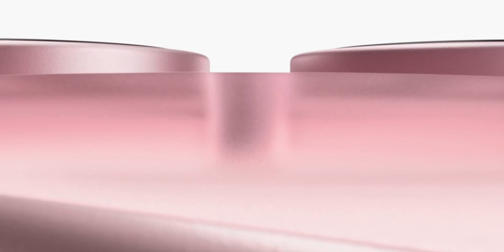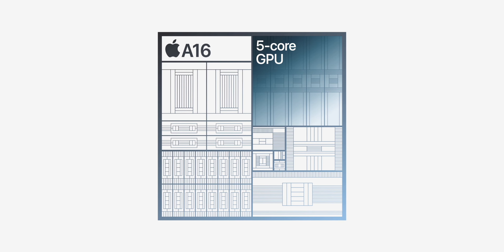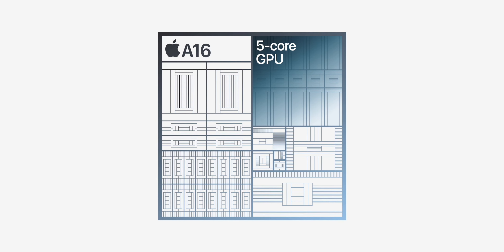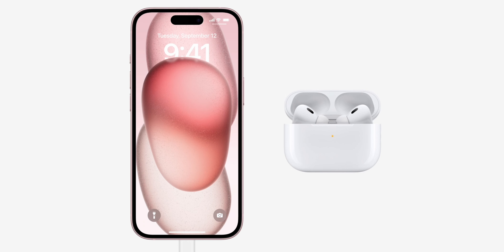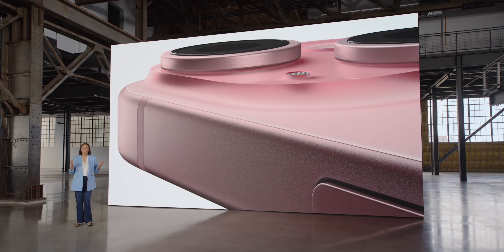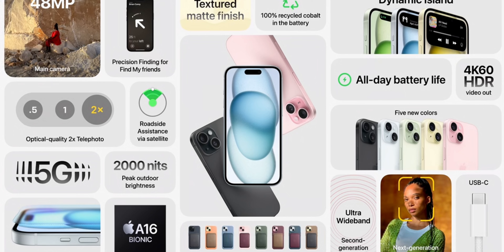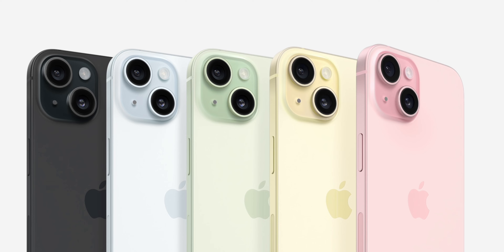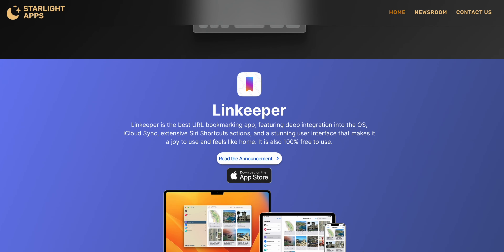iPhone 15 is the BEST base model iPhone. Here's why.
Last week, Apple announced the iPhone 15 and 15 Pro with some significant changes to the Pro lineup, but I think the star of the show was really the base  model iPhone this year considering all the changes that were brought to it. In this video, I talk about how the iPhone 15 is the best base model iPhone that Apple has announced in years.

My equipment:
Camera: iPhone 14 Plus in Cinematic Mode
Lighting: Ceiling Lights and Soft Lights
Editing Software: Final Cut Pro
Desktop: 24" M1 iMac (16GB Ram)
Laptop: M2 MacBook Air (16GB Ram)
Tablet: iPad Air 4
Secondary Monitor: iPad Air 4 (SideCar)
TriPod: Amazon Basics, 70” Lightweight TriPod
Smartphone: iPhone XR